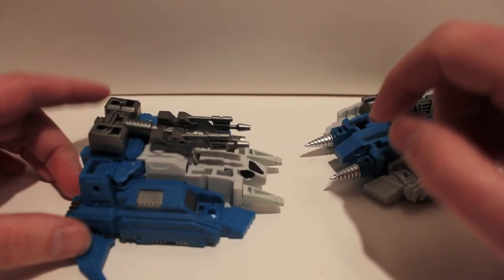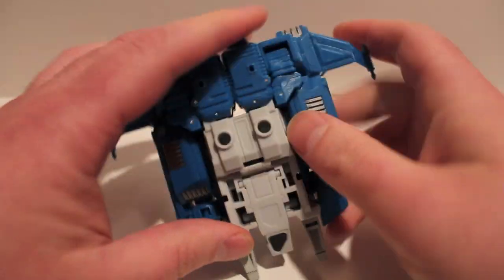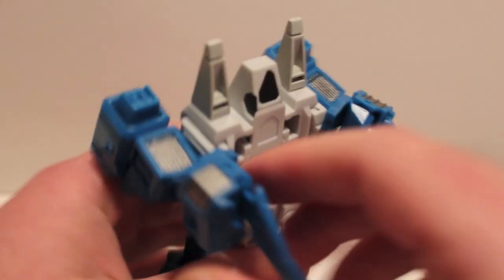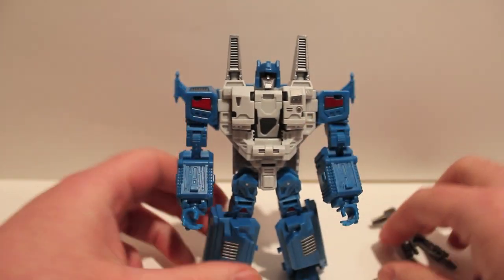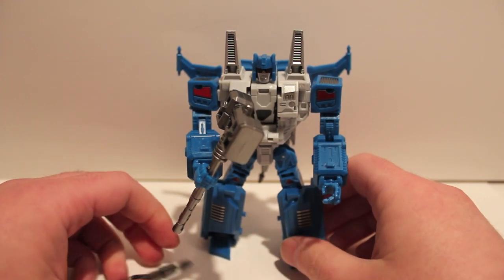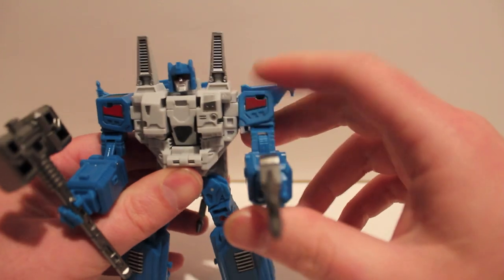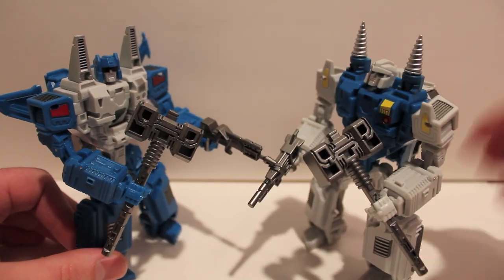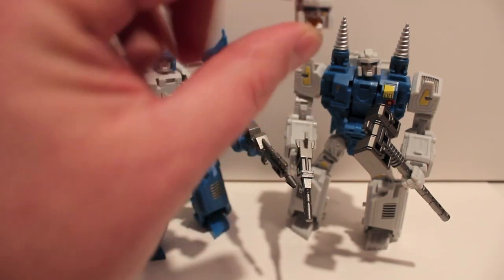Transformers Review Mech Ideas Demolition Crue (TopSpin & TwinTwist)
These guys are just great.  They are perfect representations of TopSpin and TwinTwist.  The only thing missing is the jumpstart feature, which isn't really missed.  If you're a fan of the wreckers, you really do need these guys.